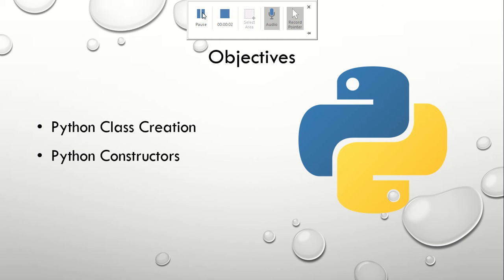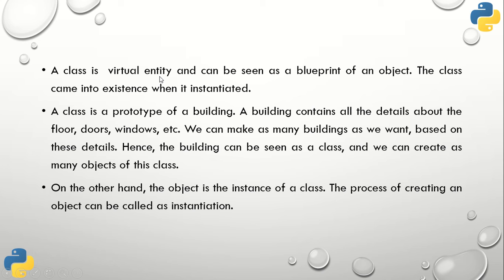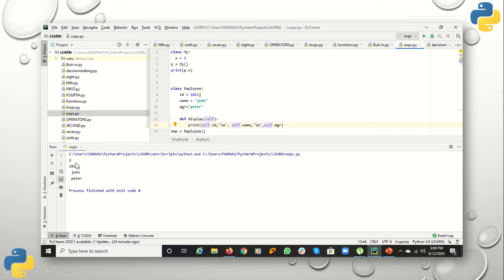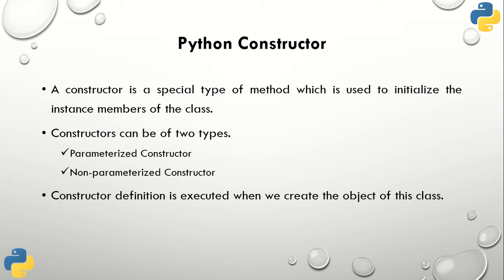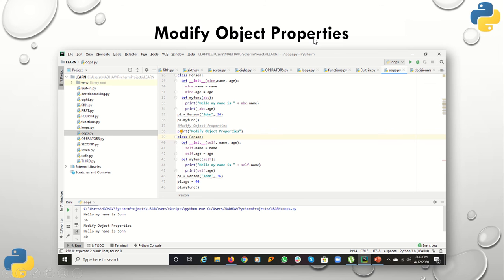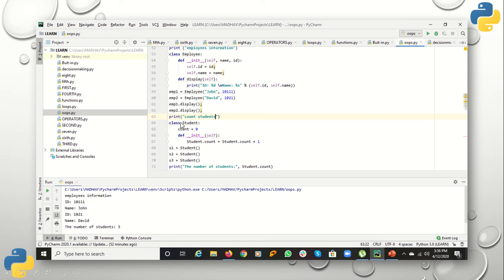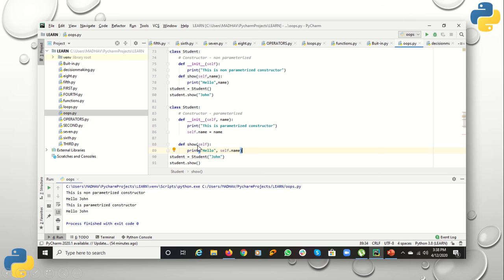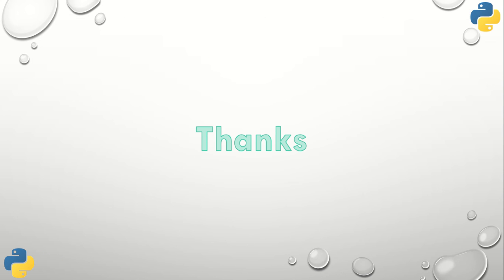Python Class and Constructors